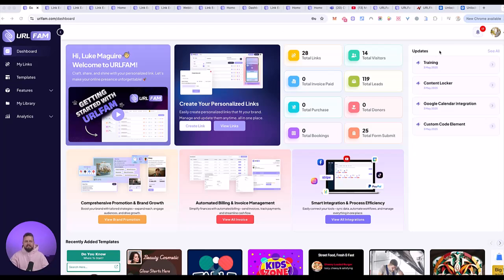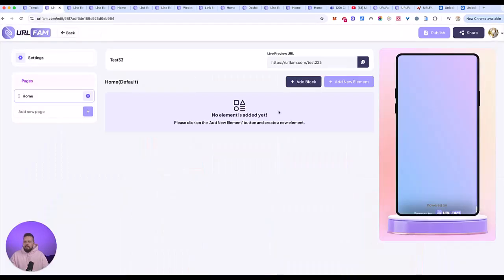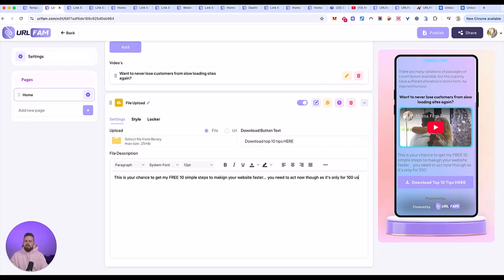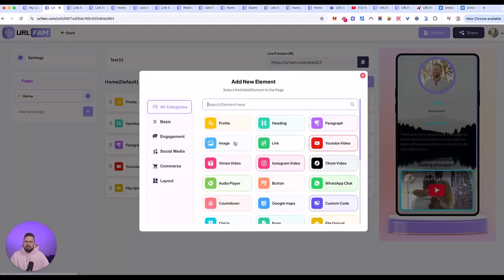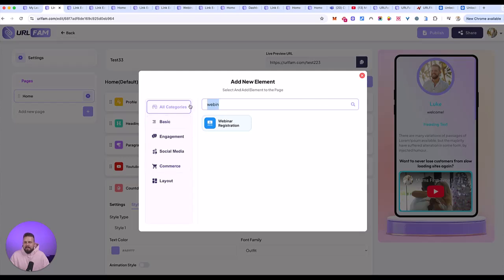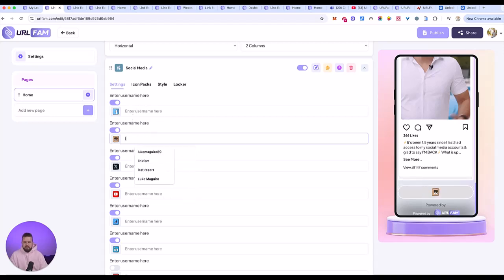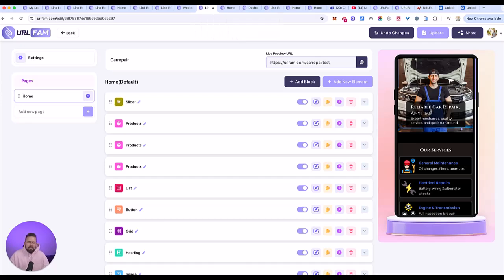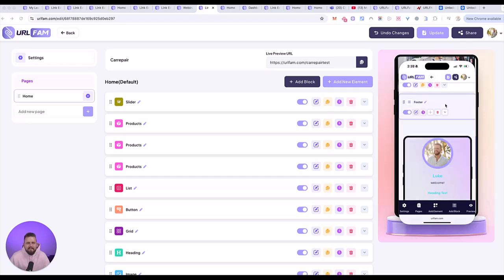URLFAM Demo Step by Step URLFAM Demo Video - Stop Using Linktree! Try URLFAM for Better Results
For everyone looking to grow their online presence, promote products, or share multiple links from a single page, there’s a new game-changer on the scene called URLFAM. Created by digital entrepreneur Luke Maguire, URLFAM has been designed from the ground up to fix the biggest problems with traditional link-in-bio and landing page tools. If you’ve ever felt limited by platforms like Linktree or frustrated by poor mobile performance, this is the tool you’ve been waiting for.

URLFAM is not just another link-sharing app—it’s a complete mobile-first website and funnel builder. Unlike most page builders that design for desktop first and then adapt for mobile, URLFAM flips the process. It builds for mobile audiences before anything else. That’s a big deal because most internet traffic now comes from smartphones, yet over 90% of mobile shopping carts are abandoned, and more than half of users leave a page if it takes more than three seconds to load. With URLFAM, you can create pages that load quickly, look beautiful, and drive real action from your visitors.

One of the best parts about URLFAM is how much you can do with a single link. You can sell products, collect email signups, take payments through Stripe or PayPal, book appointments, host webinars, and even send push notifications—all within one simple link. There’s no need to redirect users across multiple pages. Everything happens smoothly in one place, which helps keep engagement high and conversions strong.

The drag-and-drop interface makes it incredibly easy to build your own custom mobile pages, even if you have no design or coding experience. You can choose from dozens of ready-made templates for different industries and goals, or start from scratch and make something totally unique. Everything inside URLFAM is fully editable, from backgrounds and animations to text and colors. The platform even allows you to lock content behind an opt-in or password, giving you more ways to capture leads and deliver exclusive content.

It includes built-in features for eCommerce, donations, and even brand partnerships, where you can connect with other members and see how much they charge for sponsored content. The integrations are impressive too, connecting with major platforms like Facebook, Instagram, TikTok, GoHighLevel, and many email autoresponders.

Whether you want to use URLFAM as a bio link for your social media pages or as a standalone funnel builder for ads and campaigns, the platform is fast, flexible, and built for performance. The white-label upgrade even allows you to use your own custom domain, giving your pages a completely professional look.

URLFAM represents a new step forward in mobile marketing. It gives you the power to create interactive, conversion-focused pages that work seamlessly across any device. If you’re serious about turning your mobile traffic into sales, signups, or loyal followers, it’s worth giving URLFAM a try. You might be surprised by how much you can do with just one powerful link.

Related:
URLFAM review URLFAM software URLFAM app URLFAM link builder URLFAM vs Linktree mobile-first funnel builder bio link tool for creators best link in bio platform mobile landing page builder link management software all-in-one bio link tool mobile optimization tool URLFAM features social media link tool digital marketing tools 2025 link-in-bio alternatives online business funnel builder mobile sales funnel software creator monetization tools URLFAM affiliate program